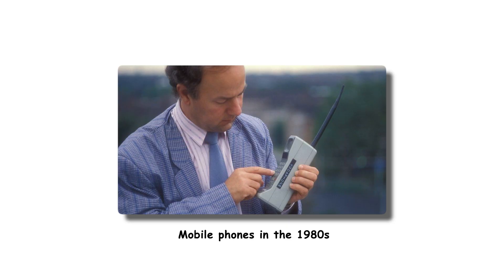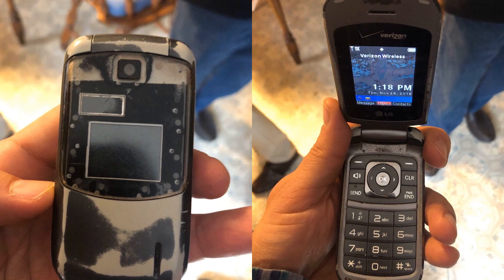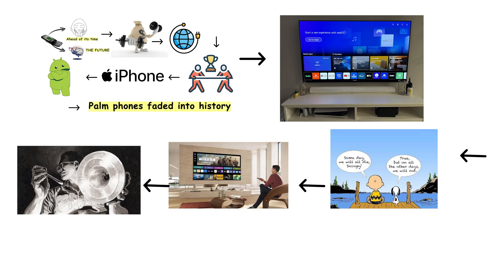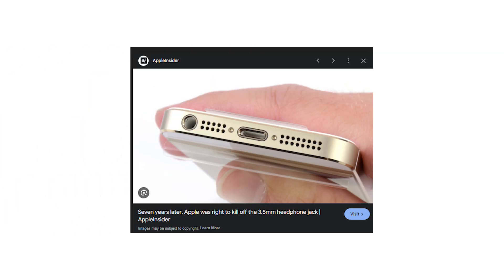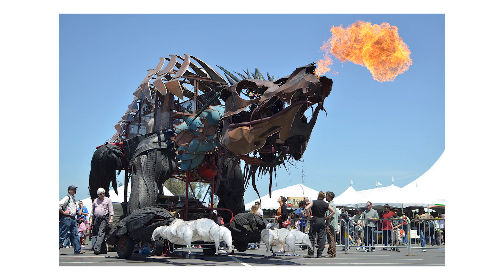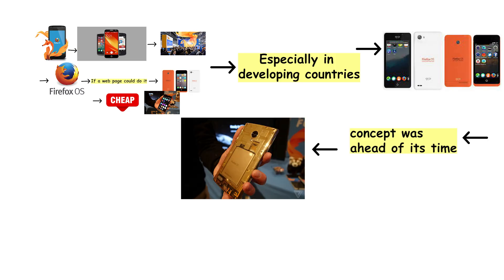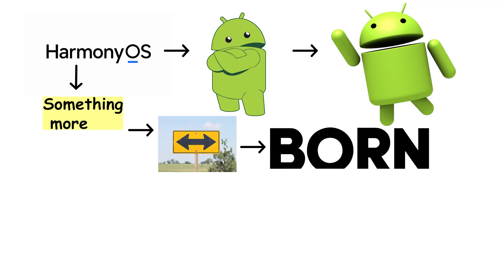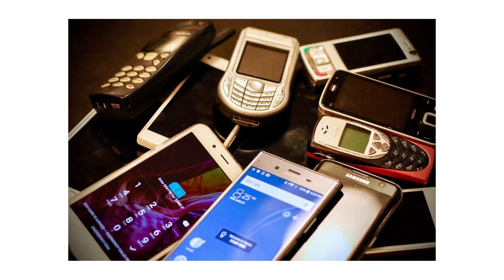Every Mobile Operating System Explained in Detail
Once upon a time, phones didn’t run iOS or Android.
They ran everything else.

In “Every Mobile Operating System Explained in Detail”, we go from
the earliest proprietary firmware bricks like the Motorola DynaTAC,
through Symbian, BlackBerry OS, Palm OS / webOS, Windows Phone,
all the way to the modern giants iOS and Android — plus misfits like Tizen,
Firefox OS, KaiOS, HarmonyOS, and Fire OS.

You’ll see why Symbian ruled, how BlackBerry became a status symbol,
why Windows Phone died despite being beautiful,
and how iOS and Android crushed everyone else to take 99%+ of the market.

If you ever owned a Nokia brick, a BlackBerry, or a weird phone no one remembers…
this is your nostalgia trip and history lesson in one.